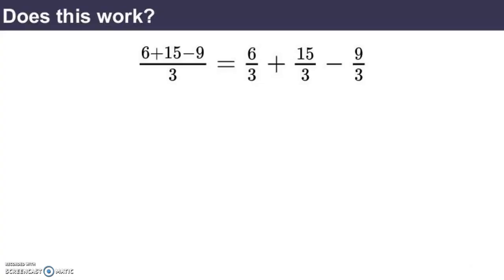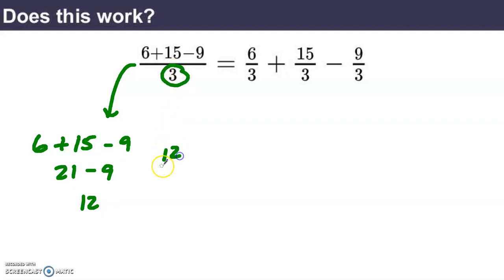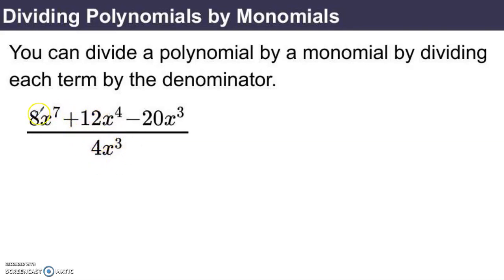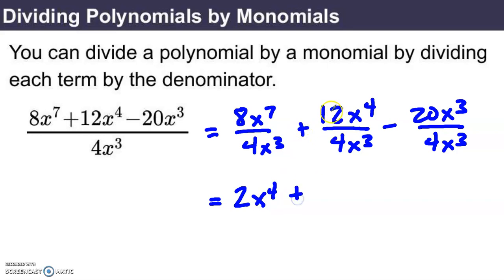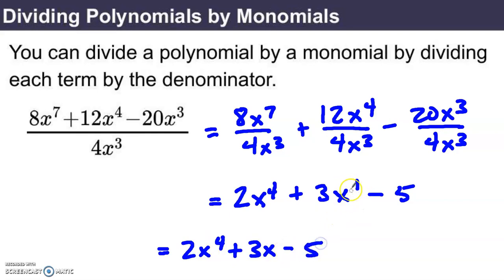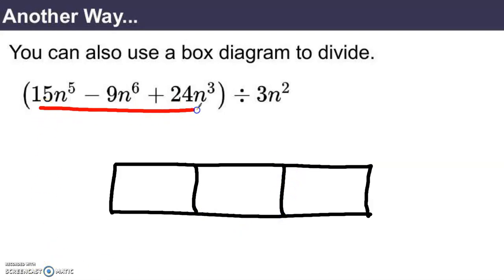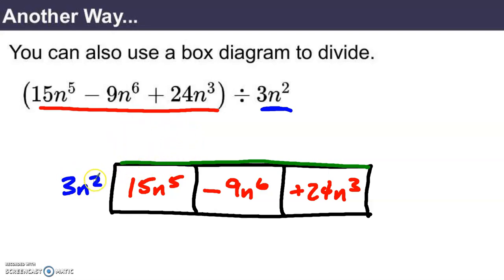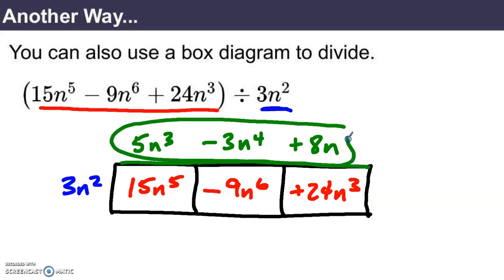Dividing Polynomials by Monomials (Algebra I)